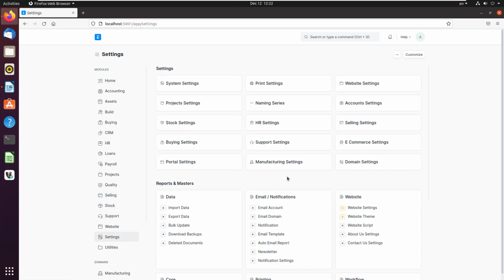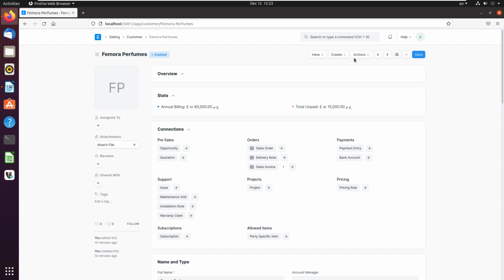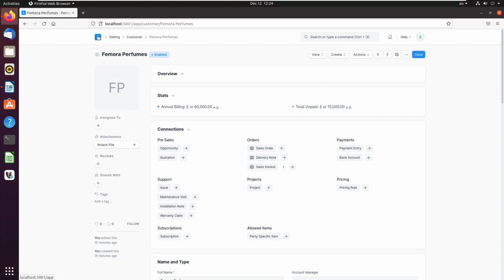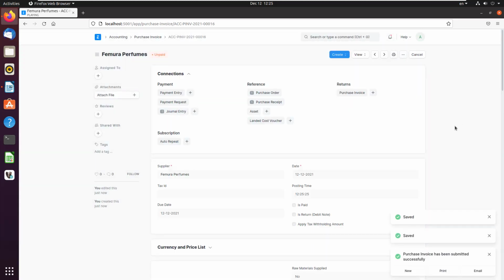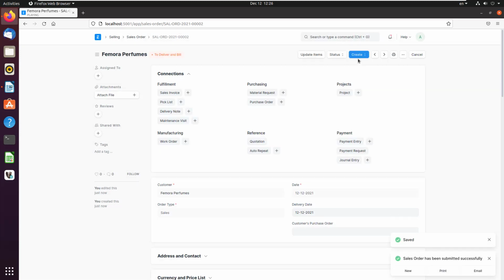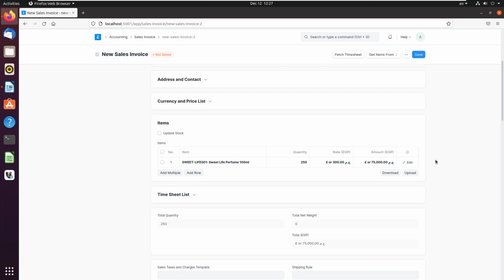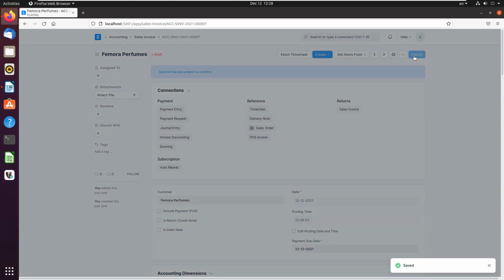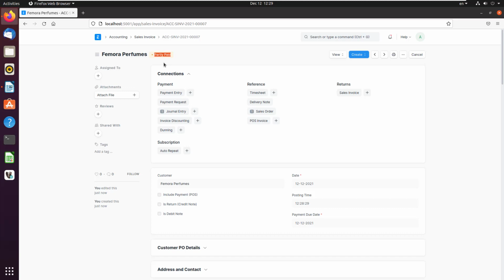ERPNext Common Party Accounting 2021 12 12 English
Common Party Accounting in ERPNext involves accounting of unusual transactions like creating a Sales Invoice against a primary Supplier. Let's assume an ERPNext user who has been making Purchase Invoices against a Supplier, wants to make a Sales Invoice against the same supplier and adjust this Sales Invoice against one of the previous purchases.